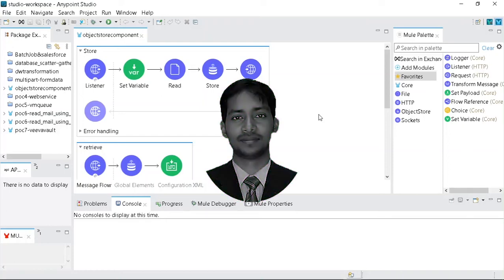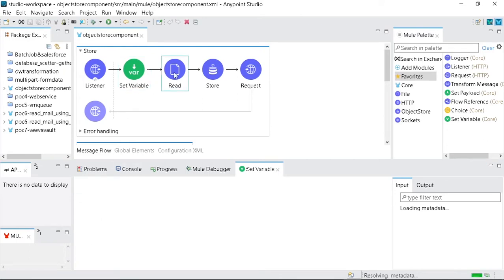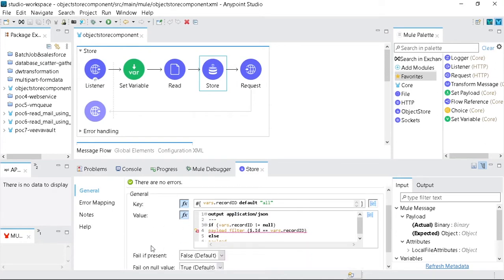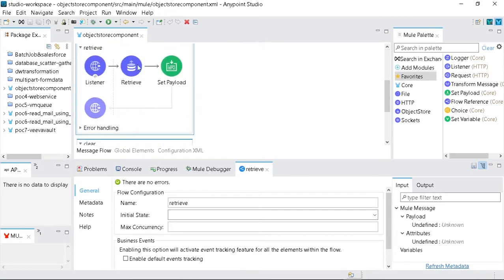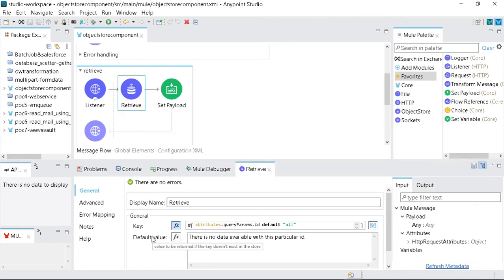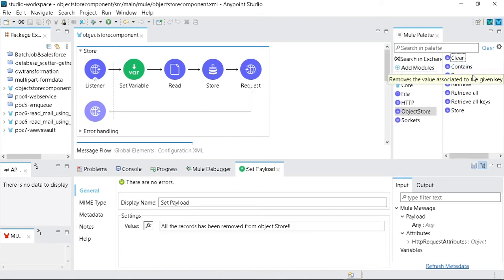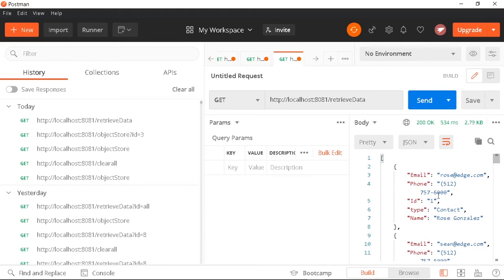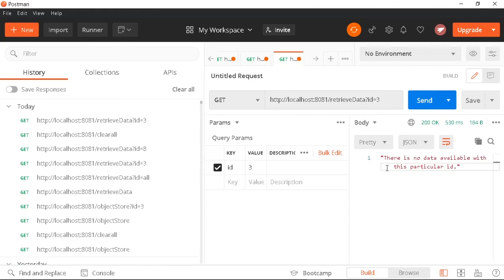Store, Retrieve and Clear data/records in ObjectStore | Anypoint Studio | Mulesoft 4 | Http Request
Timestamp or Chapters :-
00:00 - Introduction & overview of whole Mule Project
01:09 - use-cases of HTTP Listener component(1st Flow)
02:14 - use-cases of Set Variable component(1st Flow)
02:58 - File Read component use-cases(1st Flow)
03:41 - Visualization of csv file data(1st Flow)
04:30 - Store component of ObjectStore module(1st Flow)
07:56 - HTTP Request component use-cases(1st Flow)
10:04 - use-cases of HTTP Listener component(2nd Flow)
10:26 - Retrieve component of ObjectStore module(2nd Flow)
11:45 - Set Payload component use-cases(2nd Flow)
12:03 - use-cases of HTTP Listener component(3rd Flow)
12:31 - Clear component of ObjectStore module(3rd Flow)
12:58 - Set Payload component use-cases(3rd Flow)
13:14 - Explanation of some other component of ObjectStore module
14:33 - Deployment, Run & Result Visualization of the Mulesoft Project

🛑Please use Headphone for better audio experience.

👉 Store, Retrieve and Clear records using ObjectStore Component.
👉 Read CSV file from local computer using File read Component.
👉 Send Http request with query parameter to Http Listener.

Welcome to  MM Tech Time channel for learning Mulesoft, MS Excel and other in-demand skill set for IT job.

We create free valuable tutorials with an aim to teach basic to advanced levels of top in-demand skills to everyone globally. On this channel you will find quick and to-the-point video content for different software and program related skill set.

👉Mulesoft Integration
👉MS Excel
👉In-demand skill set for IT job
👉Computer and mobile accessories unboxing
👉Programming languages

✍Add comment for any help or suggestion in videos